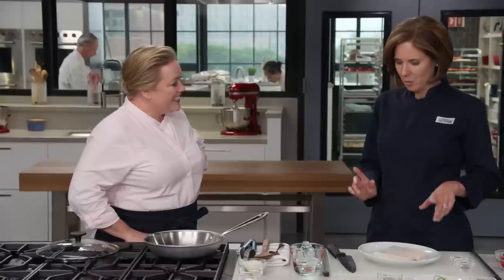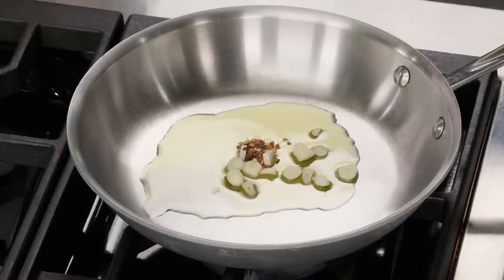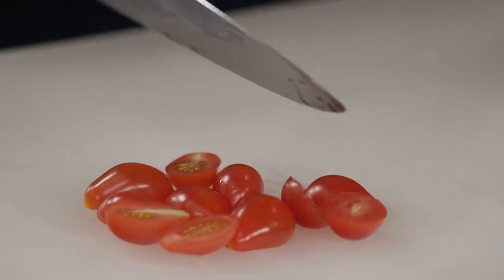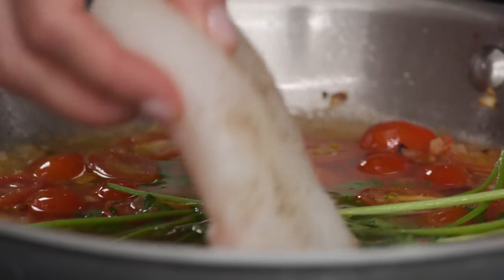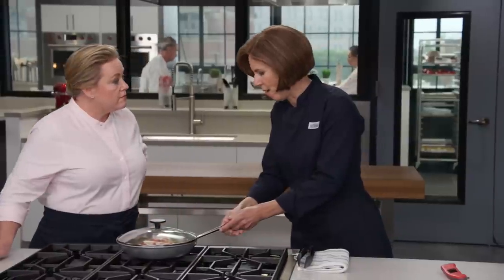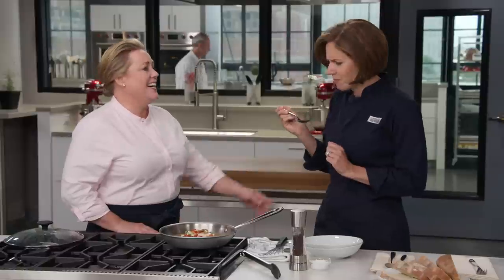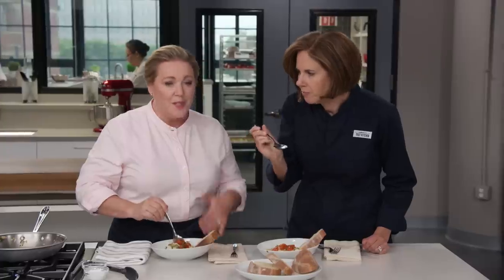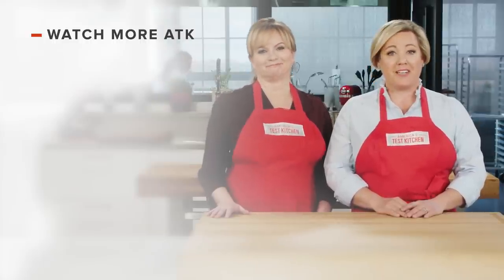How to Make Pesce all’acqua Pazza (Southern Italian-Style Poached Fish)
Test cook Becky Hays and Julia prepare Pesce all’acqua Pazza (Southern Italian-Style Poached Fish).